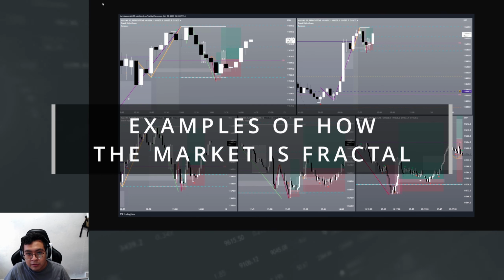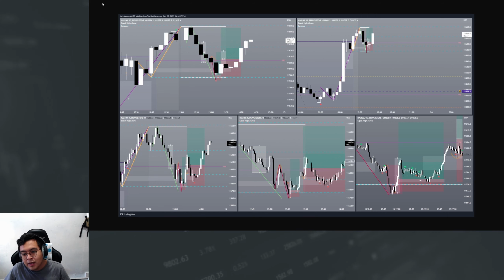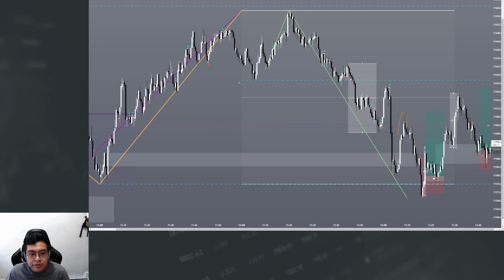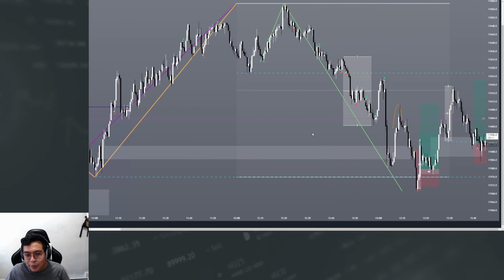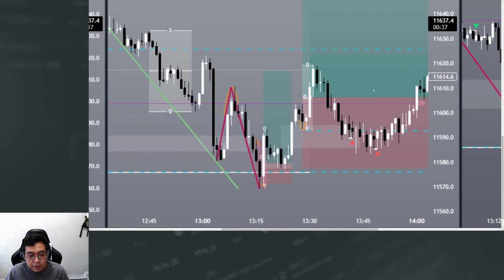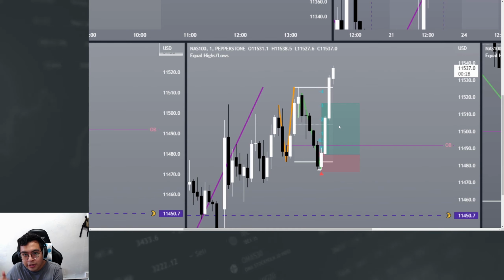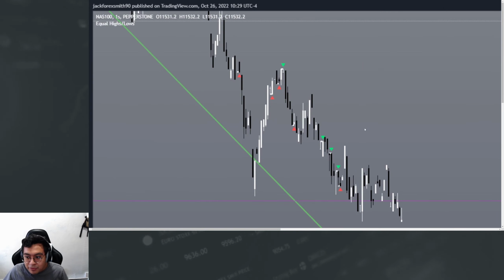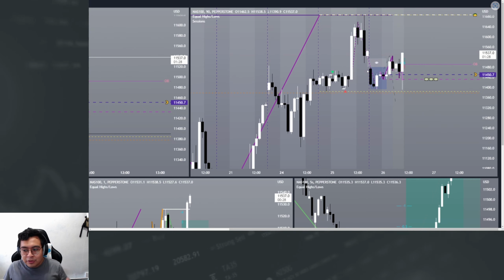Price is Fractal, markets repeat themselves over again. See for yourself.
Markets were not moving in the manner I wanted them to today. So I decided to make this video, where I showcase to you how markets are fractal. We'll review some examples, and perhaps even learn more about my entry. Hope this helps, enjoy the video.